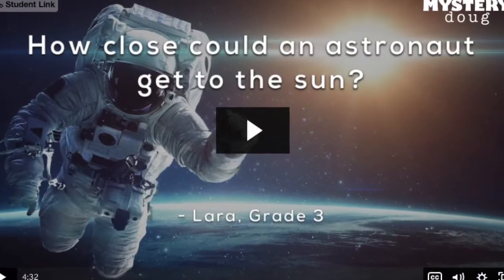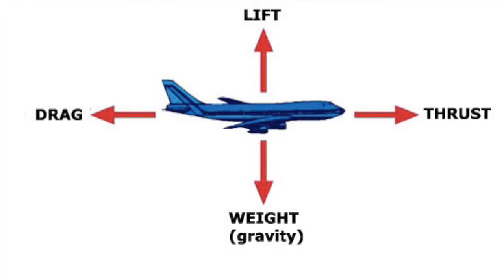STEM April 1st Gliders